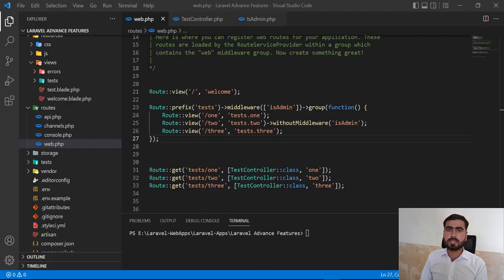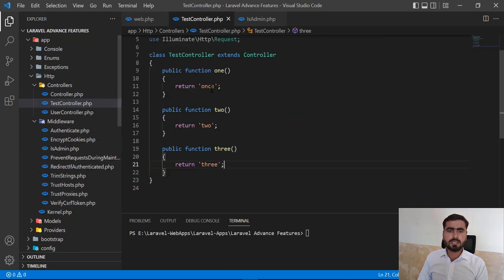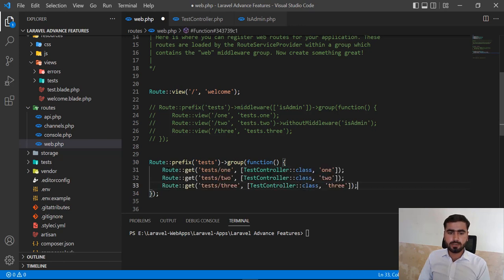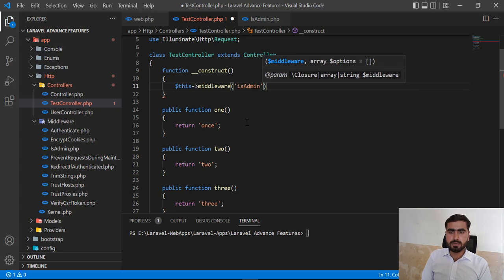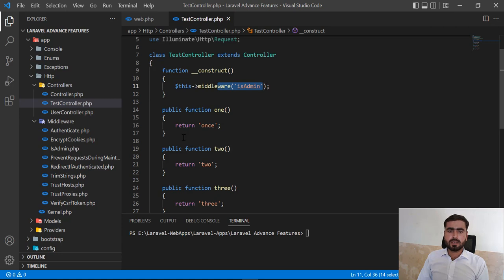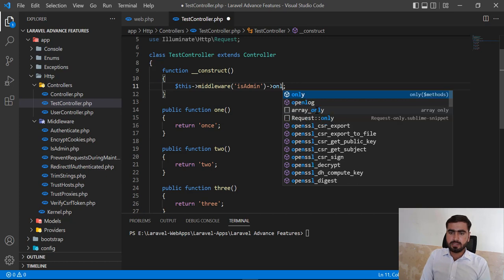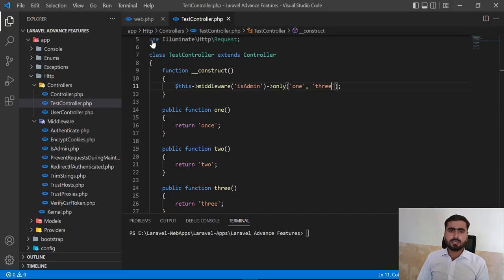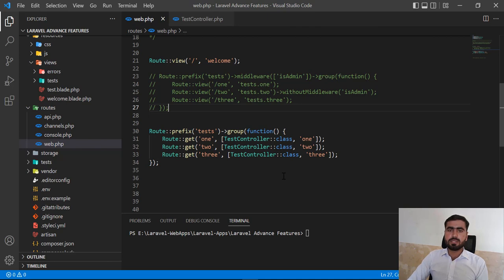Apply middleware through Controller | Apply middleware on Specific Methods in Laravel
Apply middleware on Specific Methods in Laravel